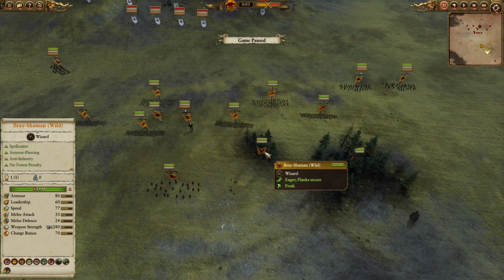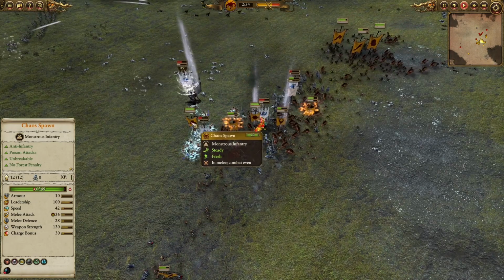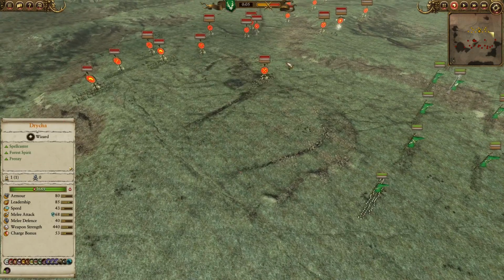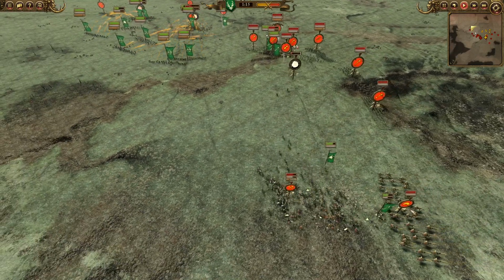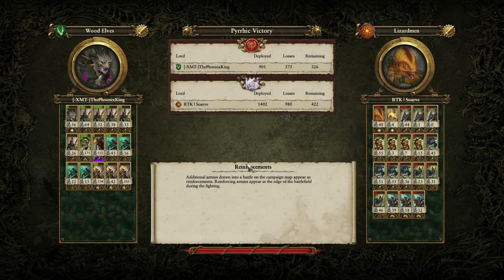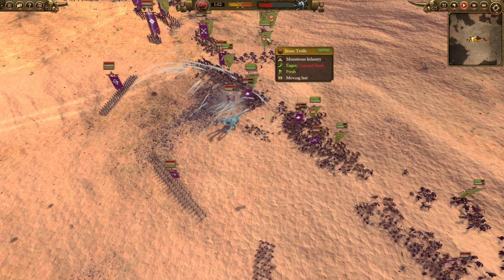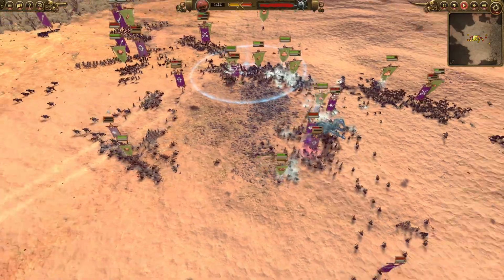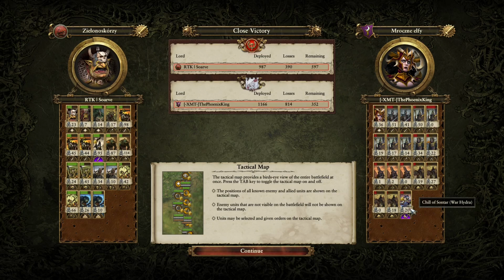BEST OF 3: Soarve vs ThePhoenixKing - Total War Warhammer 2 Online Multiplayer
In the recent Battle of the Dead Tournament (hosted by Yours Truly), Soarve and ThePhoenixKing emerged from victories from their own battles, defeating any foes who dared opposing them along the way. This is the final showdown, a Best of 3 between two skillful players to decide who will be worthy for the title as the Champion of the Grave.

Time Stamps:
00:00 Don't want to spoil the battles so no time stamps today!